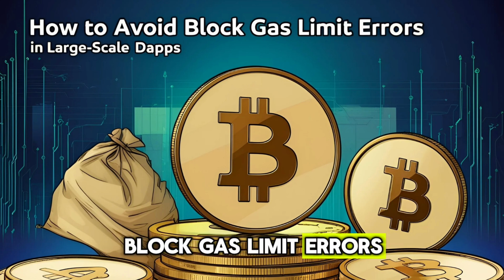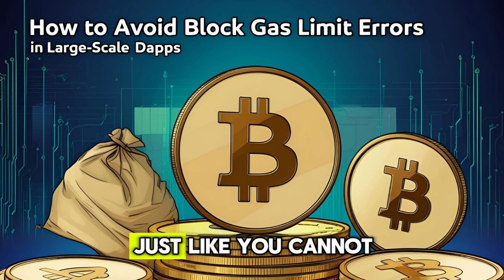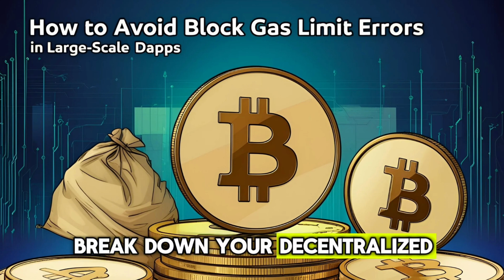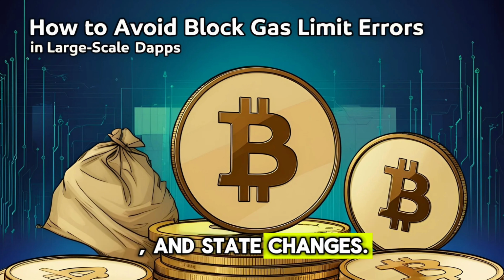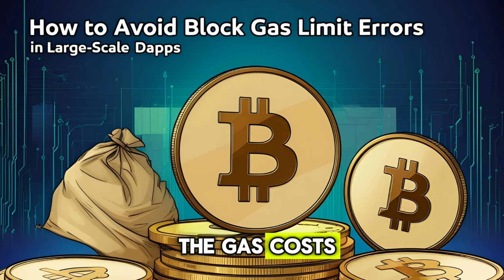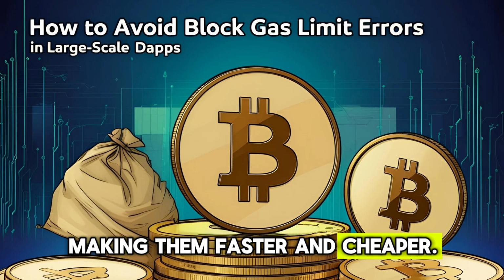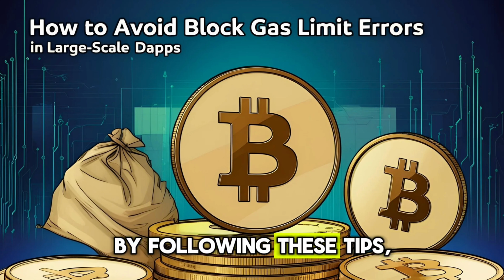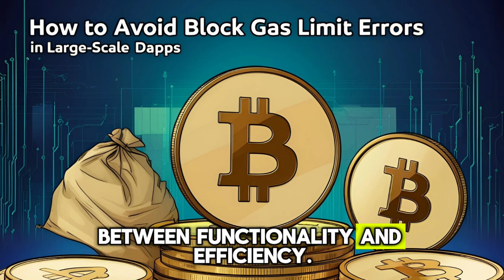How to Avoid Block Gas Limit Errors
**Avoiding Ethereum Block Gas Limit Errors**

Hitting the block gas limit is a frustrating hurdle in Ethereum development. It means your transaction requires more computational effort, measured in gas, than the maximum allowed capacity for a single block on the network. This isn't about setting too low a gas limit for your transaction; it means the transaction is intrinsically too large to ever be included in a block under current network rules. Here's a deeper look at how to prevent this.

The block gas limit is a network parameter agreed upon by validators, designed to keep block processing times reasonable and ensure network stability. If your transaction's required gas exceeds this ceiling, nodes will reject it outright.

Strategies for Prevention:

1.  Optimize Smart Contract Code: Rigorous optimization is key. Minimize expensive operations, especially storage writes SSTORE and reads SLOAD. Use gas-efficient data structures; for example, mappings usually cost less gas than iterating through arrays for lookups. Choose the smallest integer types uint8, uint16, etc. that suit your needs instead of defaulting to uint256. Refactor complex calculations and avoid loops that iterate too many times within one transaction.

2.  Split Complex Operations: Break down large tasks into multiple, smaller transactions. If a single function performs too many actions, redesign your contract logic to allow these actions to be triggered by separate transactions. This might involve adding state variables to manage the steps of a multi-part process.

3.  Leverage Off-Chain Computation: For computationally intensive tasks, perform the bulk of the work off-chain. Use the smart contract only to verify the results or proofs submitted from the off-chain system. This drastically cuts down the on-chain gas footprint.

4.  Adopt Gas-Efficient Patterns: Use established design patterns that conserve gas. For instance, implement pull payments withdrawals instead of pushing funds to multiple recipients in one go, as the latter can lead to unbounded gas costs depending on the number of recipients.

5.  Consider Layer 2 Scaling: If your application inherently requires operations that push against Layer 1 block gas limits, migrating all or part of your application to a Layer 2 solution like Optimistic Rollups or zk-Rollups is often the best path forward. These solutions offer significantly higher throughput and different gas economics.

6.  Stay Informed: Use block explorers like Etherscan to check the current block gas limit on the network you are targeting. While you cannot change it, knowing the limit helps in designing transactions that will fit.

Preventing block gas limit errors often requires careful architectural planning from the start, focusing on efficiency and modularity.